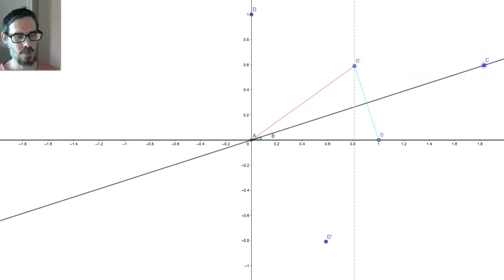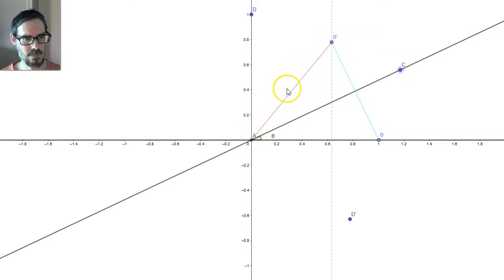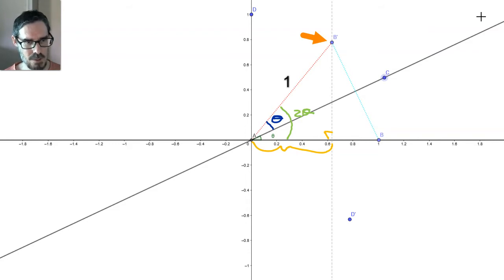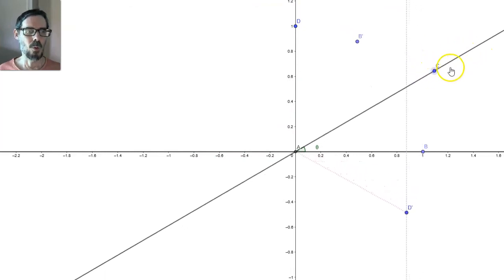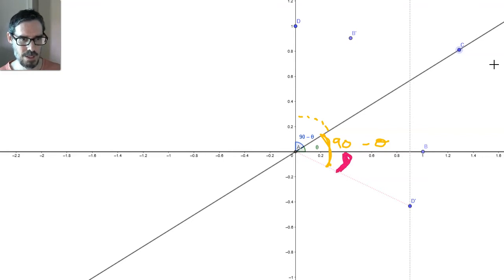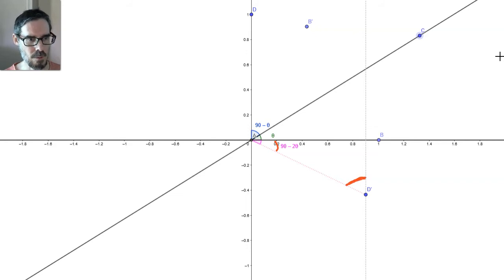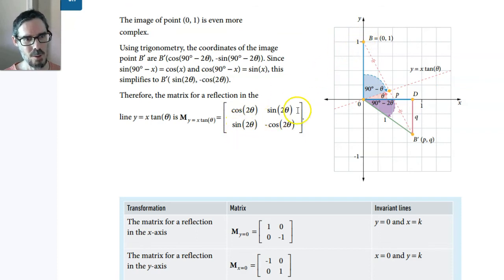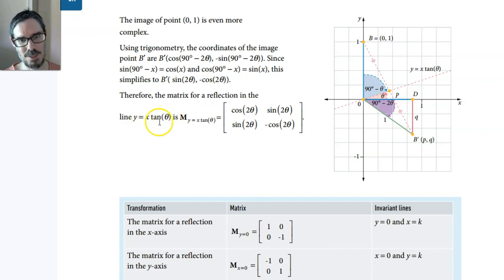8 7c reflection about y=x tan θ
determining the matrix for a reflection across a line through the origin at angle θ to the x axis